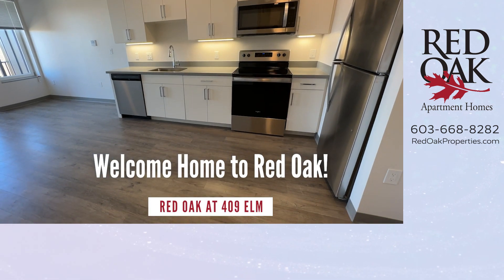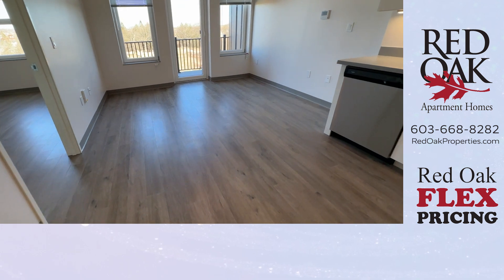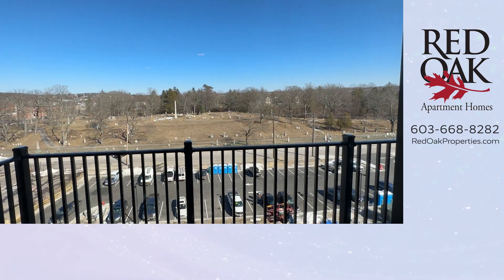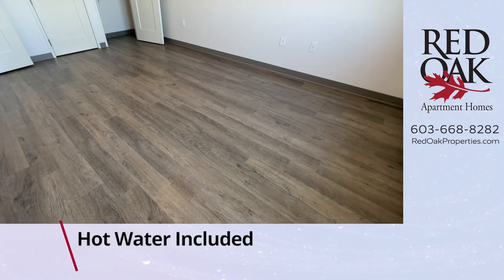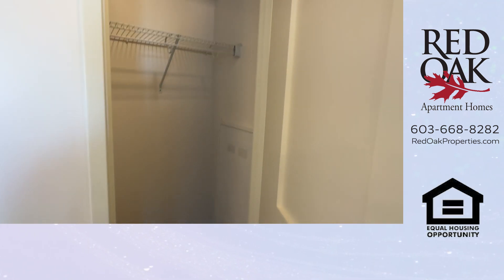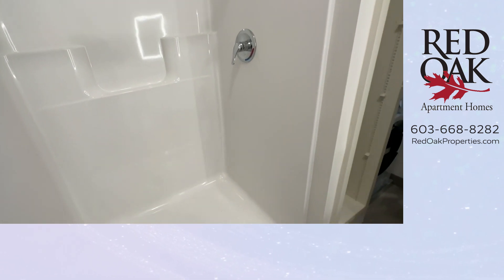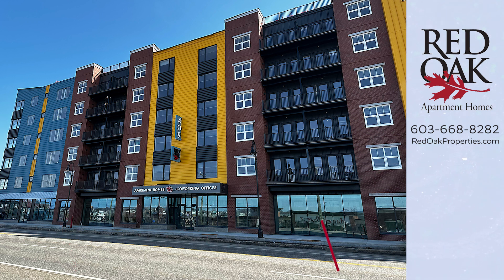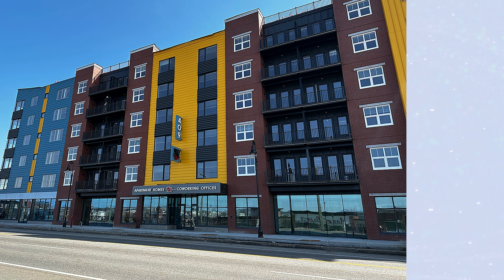409-603 One bedroom apartment at Red Oak at 409 Elm Street Manchester, NH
Watcha  guided tour of this beautiful one bedroom apartment on the top floor of this brand new apartment community Red Oak at 409 Elm Street.